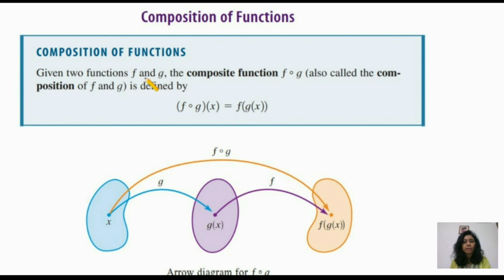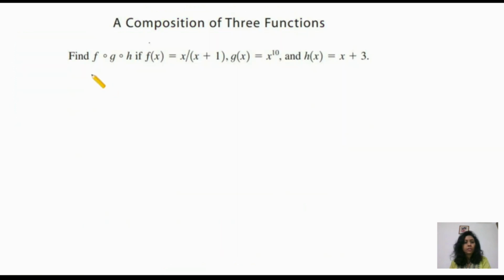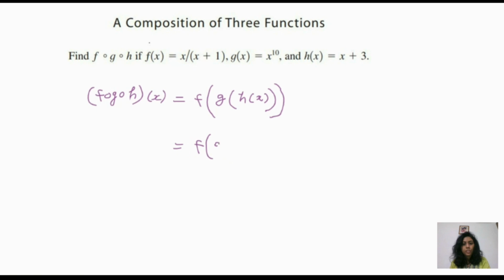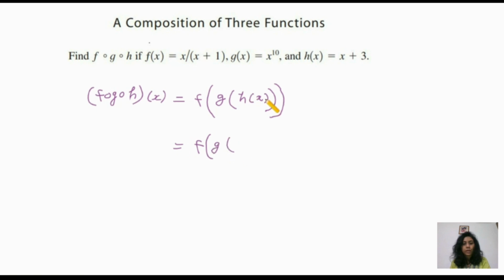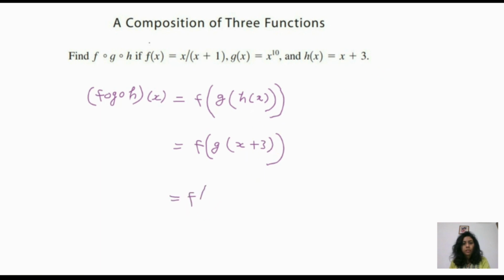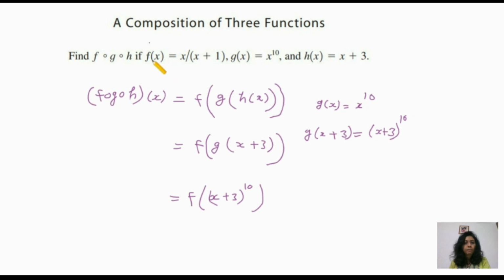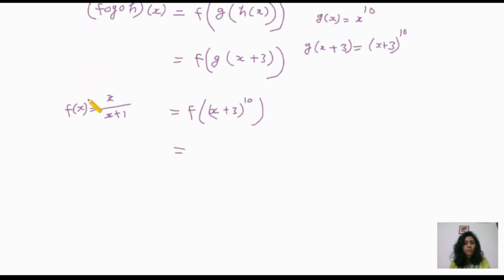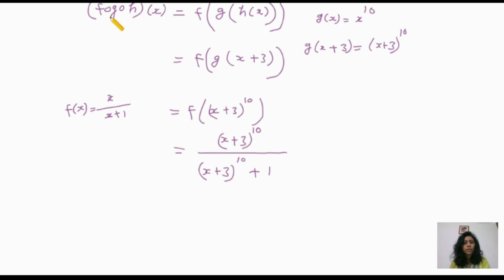A Composition of Three Functions | Composite Functions | Part 1.27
Composite Functions
Composition of Functions and Their Domains
Finding The Composition of Functions
Algebra of Functions
Function
What is a Function
Definition of fog